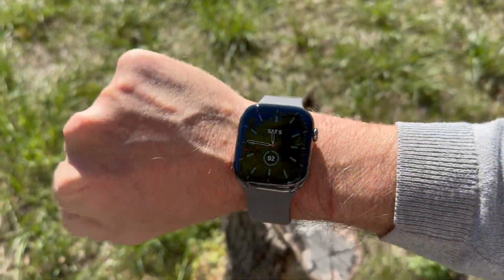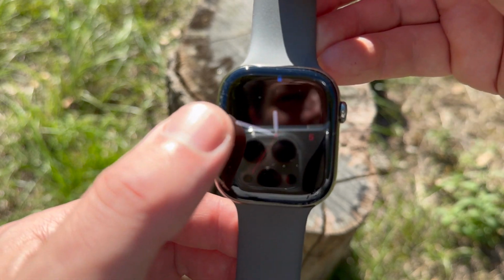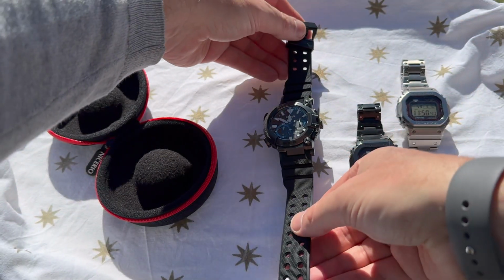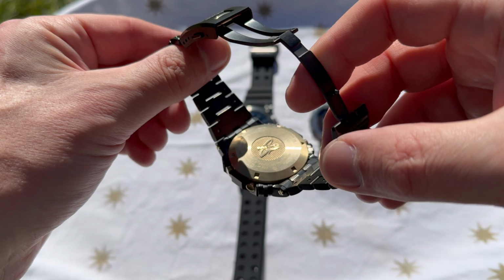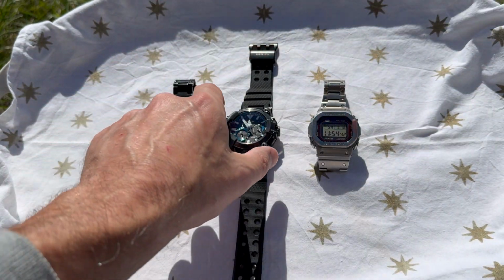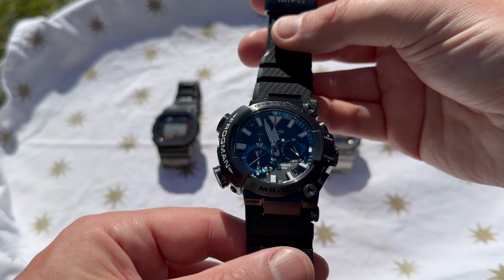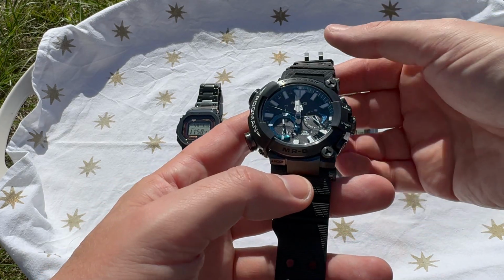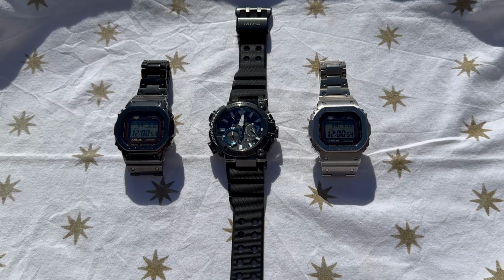#280 G-Shock MR-G vs Apple Watch - MRG-B5000B/D and MRG-BF1000R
Any comments and feedback are more than welcome.